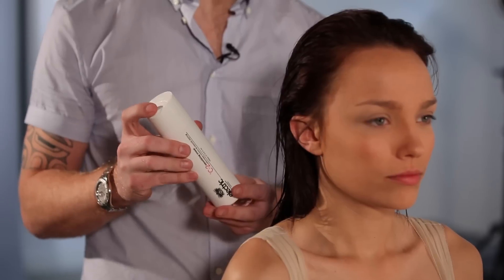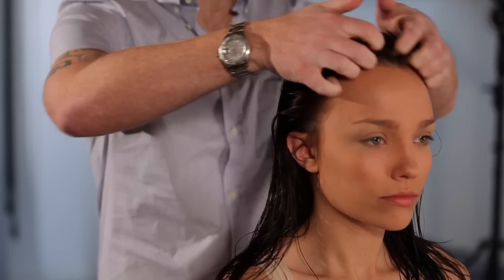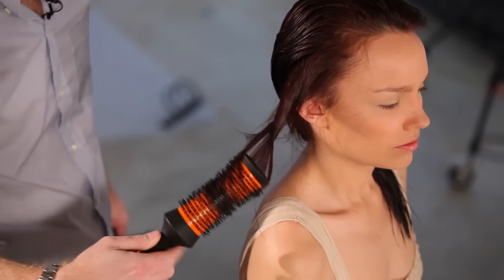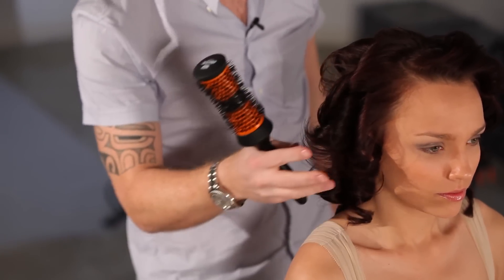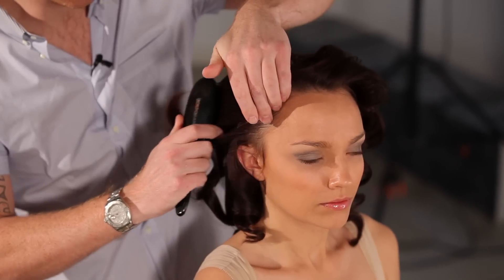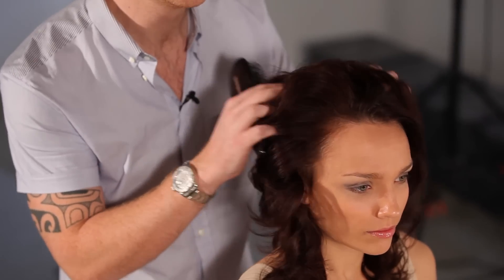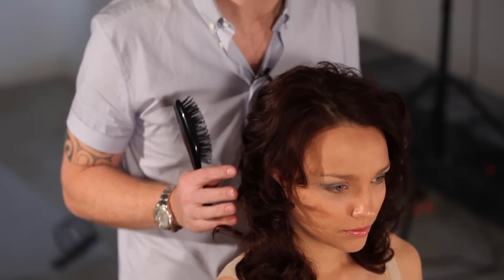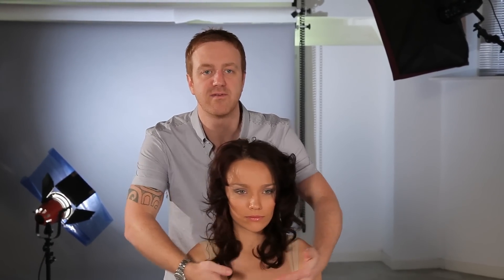How to Create Volume and Movement, The Blow-Dry. By Mark Woolley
Learn how to create volume and movement in your hair by watching this simple step-by-step guide. In this video Mark Woolley, Creative Director and owner of Electric Hairdressing shows you how to Blow dry your hair with a round brush to create volume.